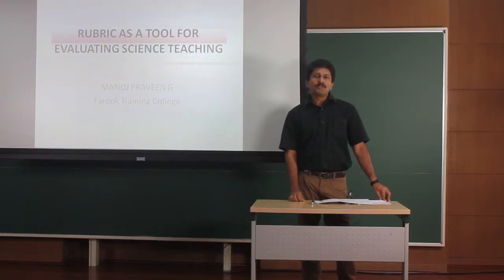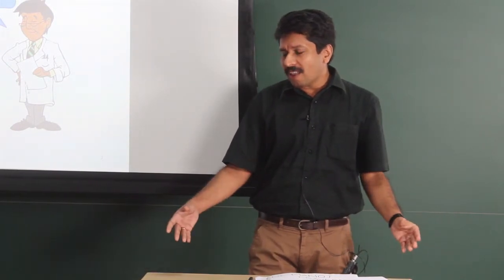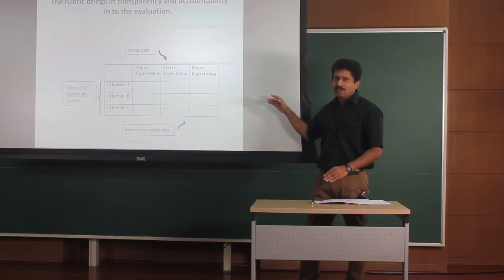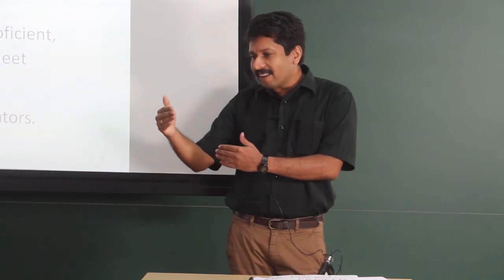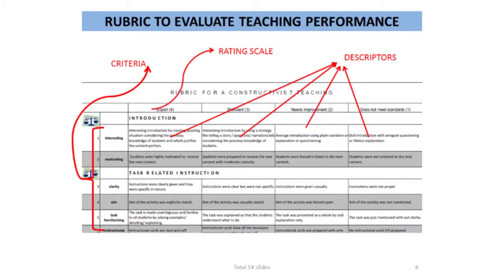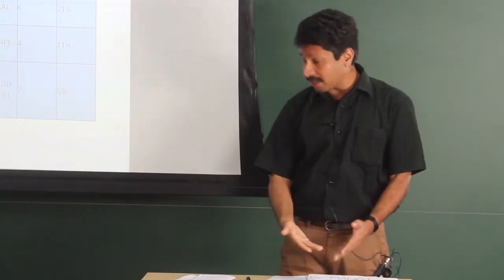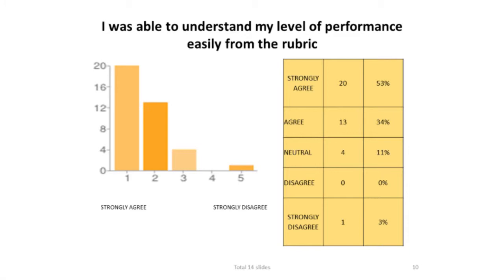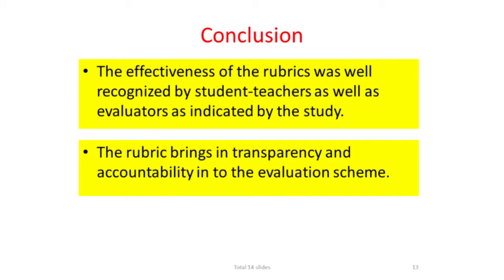Manoj Praveen | Kerala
Title of the paper: Rubric as a tool for evaluating science teaching
Institution/Organisation: Farrok Training College, Farook College
City/Town/District: Calicut
State: Kerala